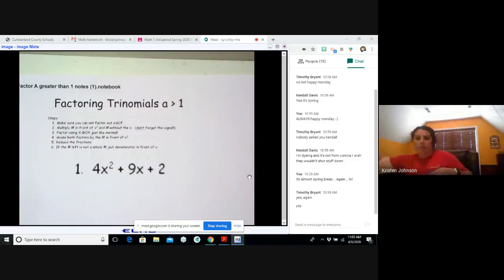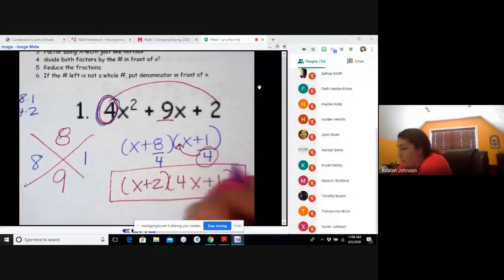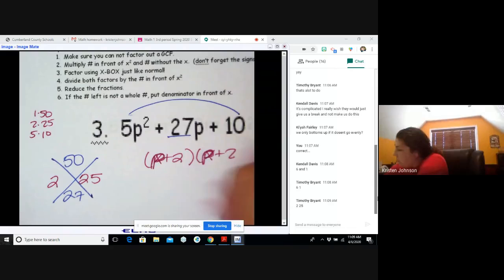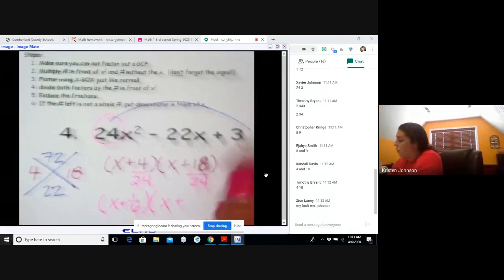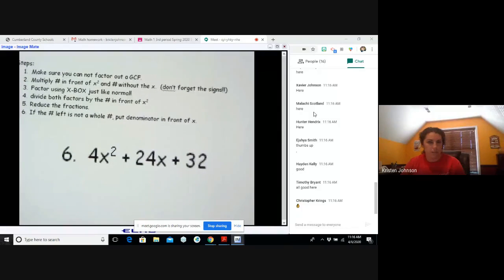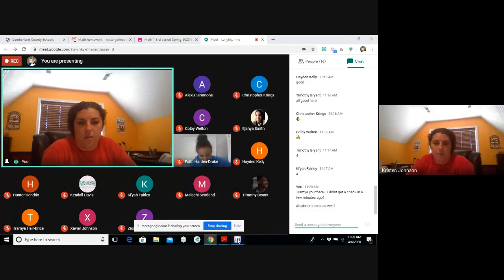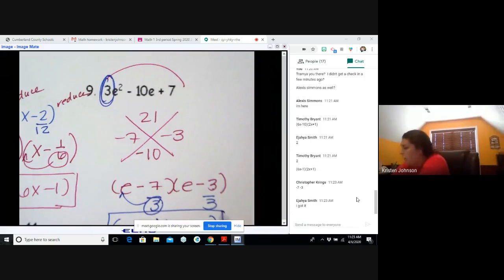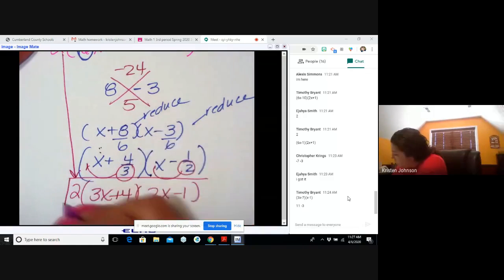Factor a greater than 1 notes Google Meet 4/6/20